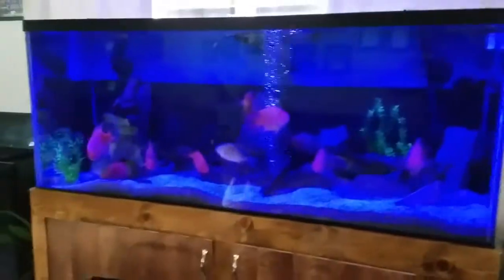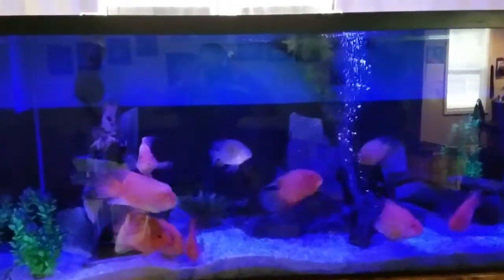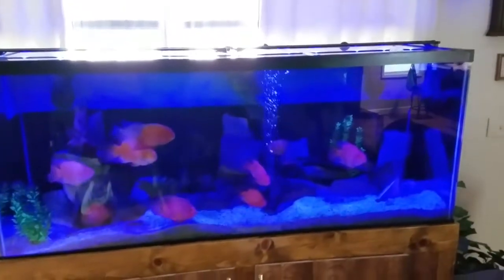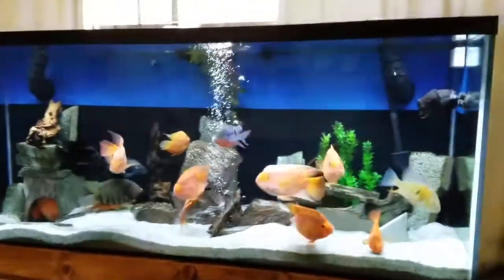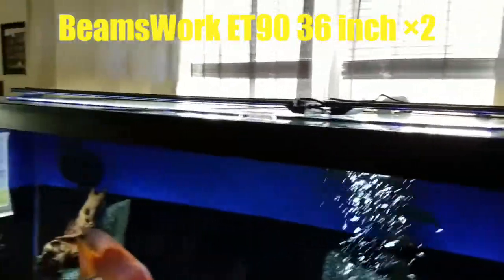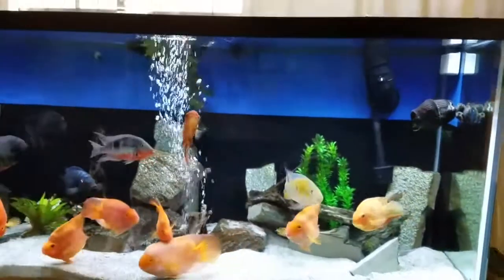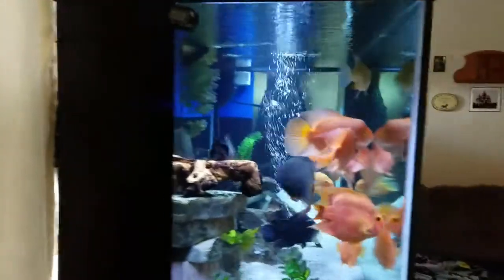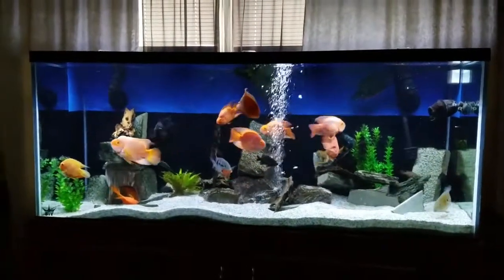FINALLY New Lights on the 220 American Cichlids Tank | LEDS?? | SYSTEM 300G TOTAL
A short video of the new lights on our 220 gallon American cichlid tank in the living room hope you enjoy this video and please check us out on other social media platforms such as Instagram and Facebook please subscribe if you haven't already like this video if you want to see more like this in the future and comment if you have any questions.
Facebook.com/jgrimesaqua
Instagram.com/ jarret_grimes.fishguy